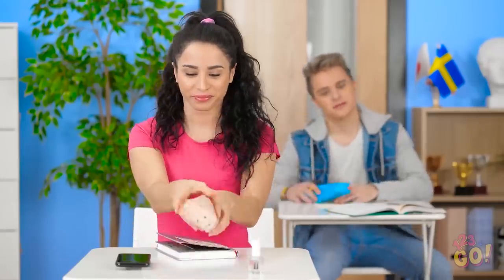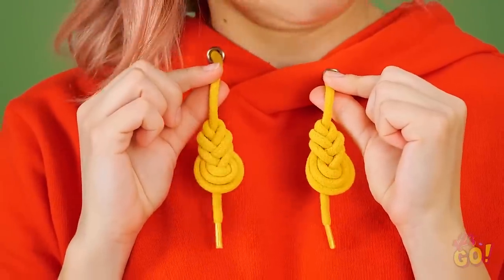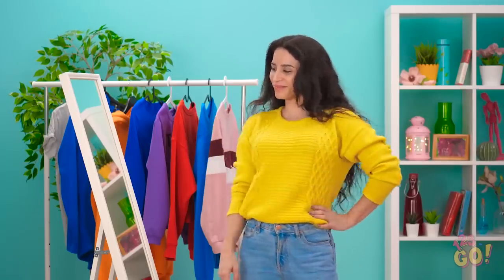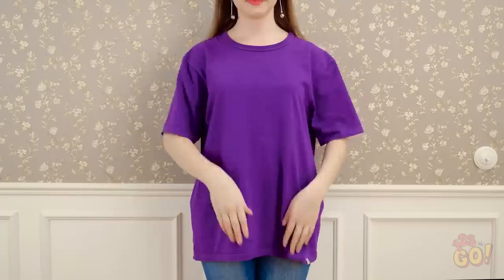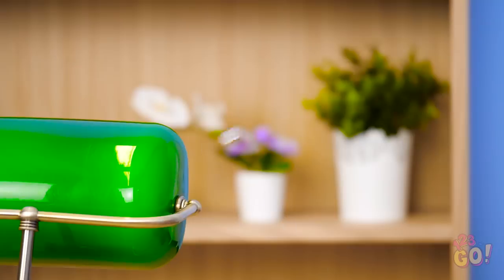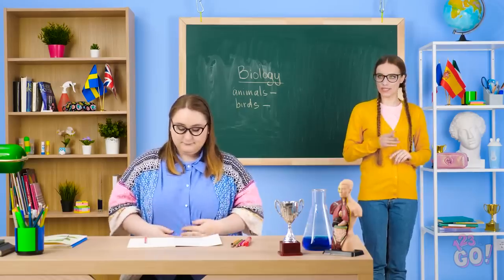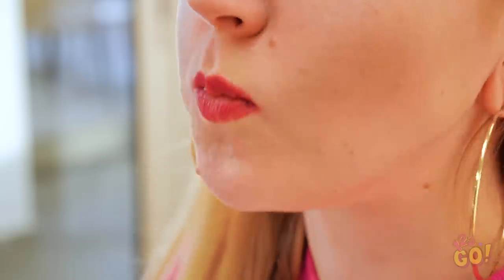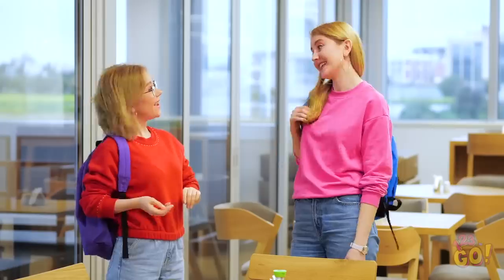DO IT WITH STYLE! || Quick Clothing Hacks To Solve Any Fashion Problem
Clothing hacks to get out of any fashion trouble!

When it comes to fashion, you’ve got to be prepared for anything!
Here are some of the most creative and helpful hacks and quick fix-it tips that can save the day and your style!

Check out these amazing clothes hacks and learn how to improve and upgrade your clothes.